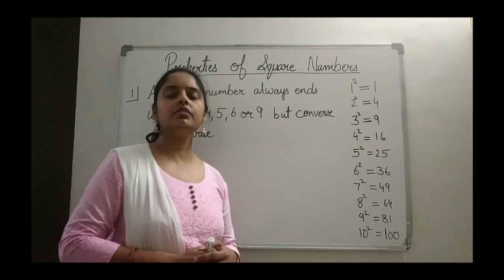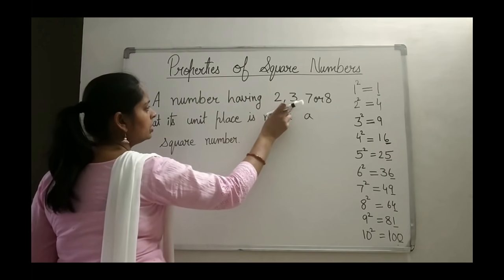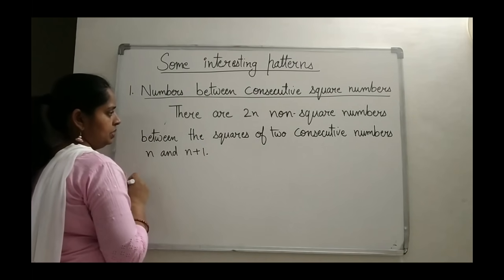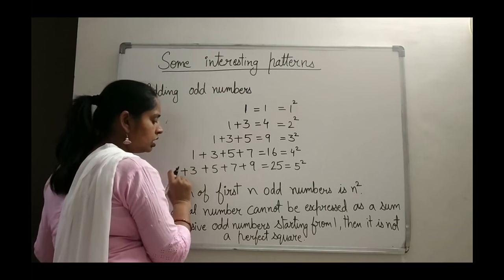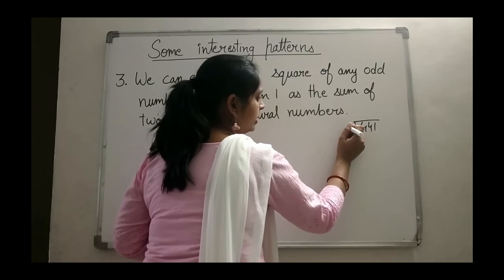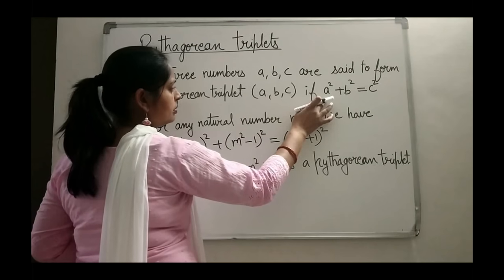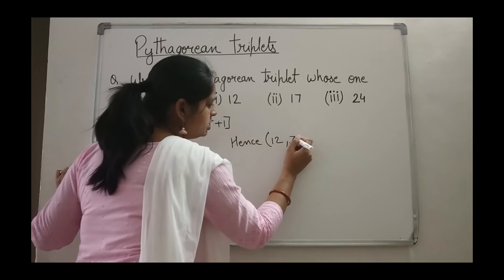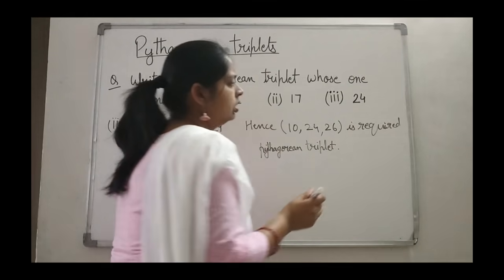Maths: Class VIII ,Properties of Square numbers(Part 2)